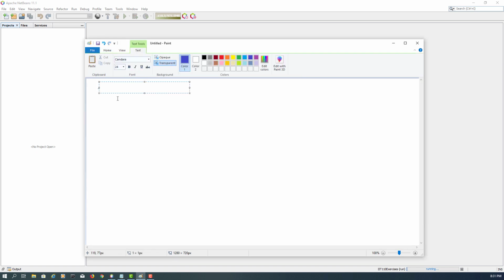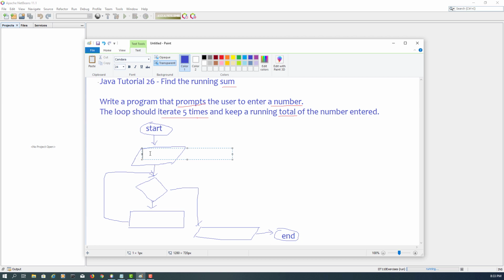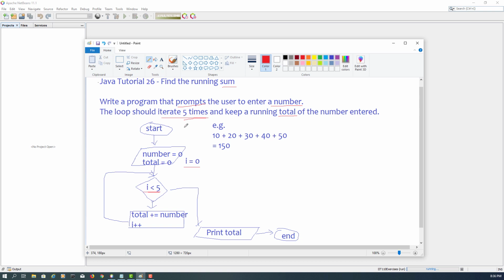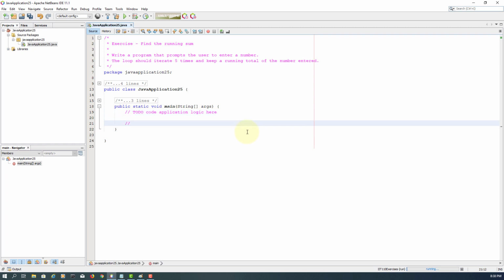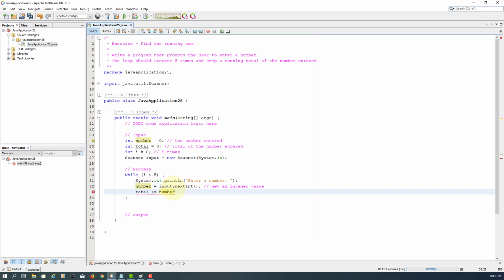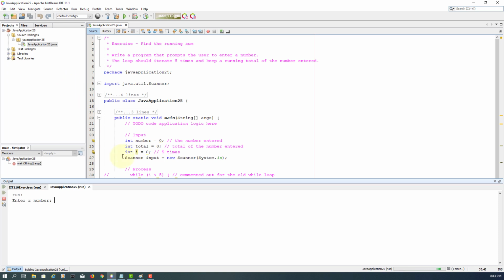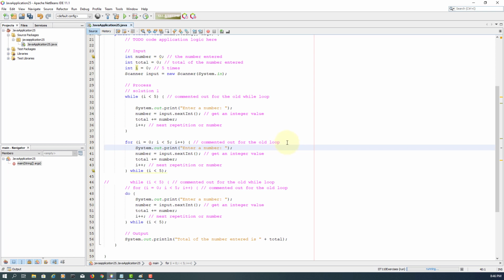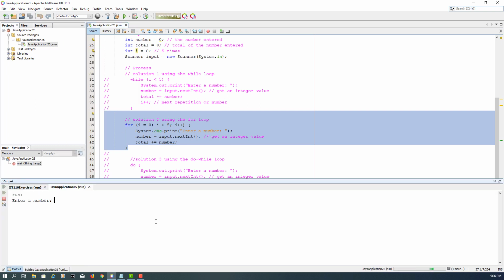Java Tutorial 26 - Exercise - Find the running sum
Find the running sum

Write a program that prompts the user to enter a number.
The loop should iterate 5 times and keep a running total of the number entered.